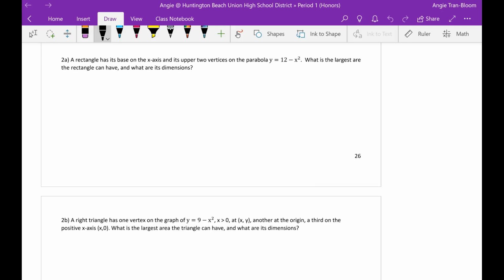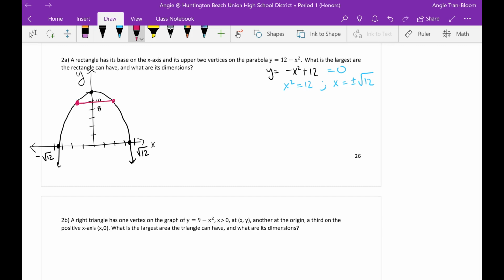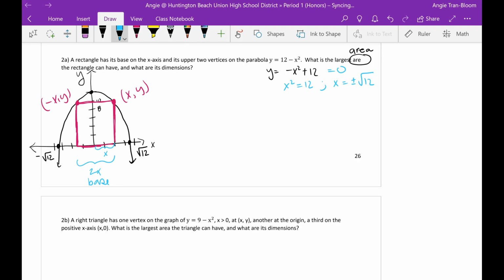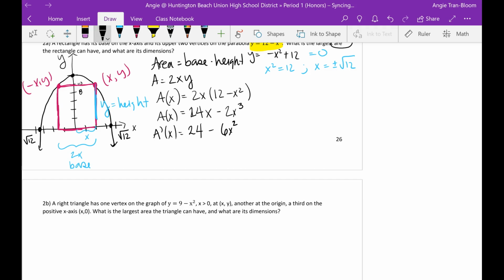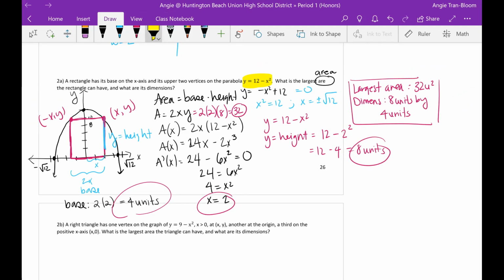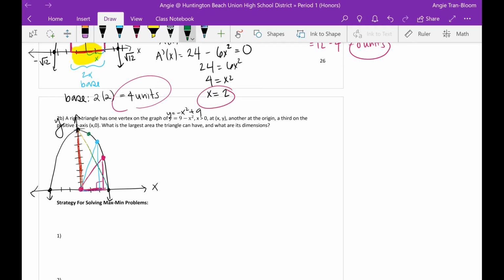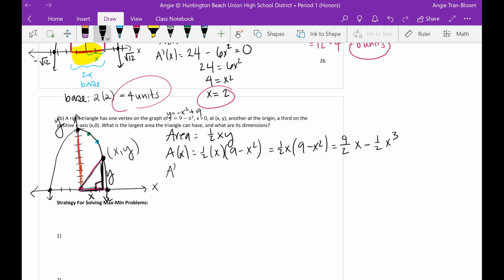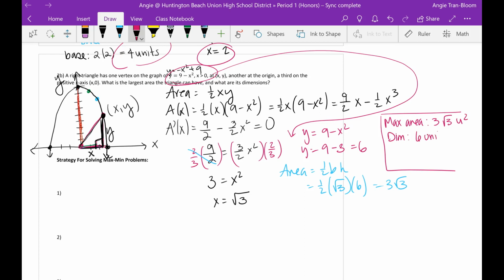4-4 ex 2 (calculus)